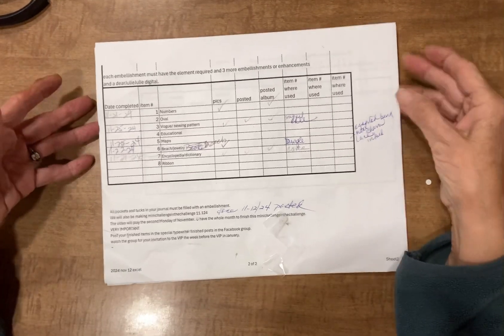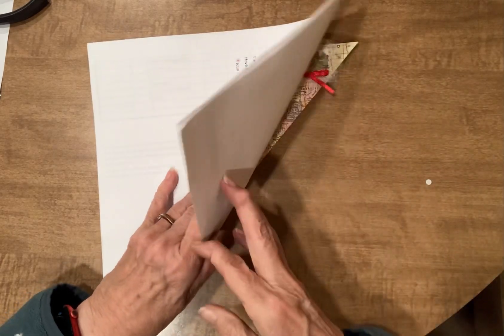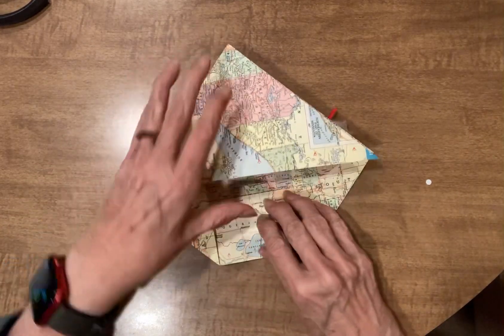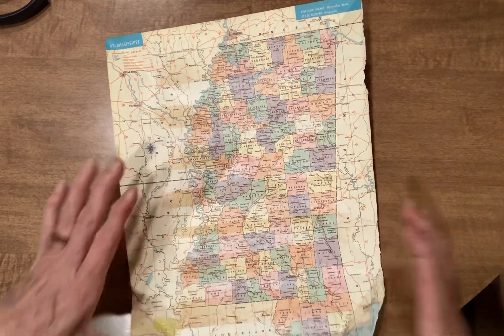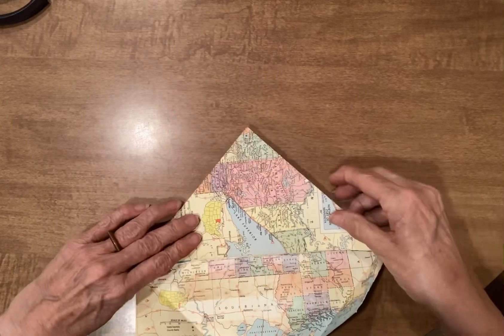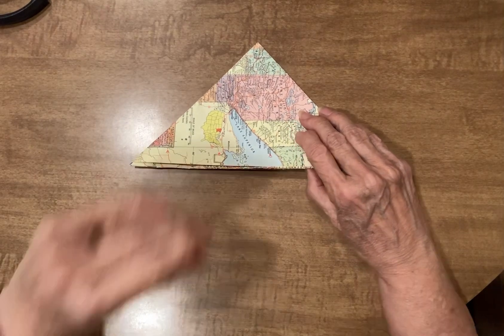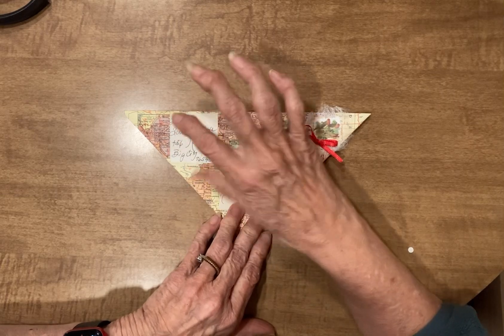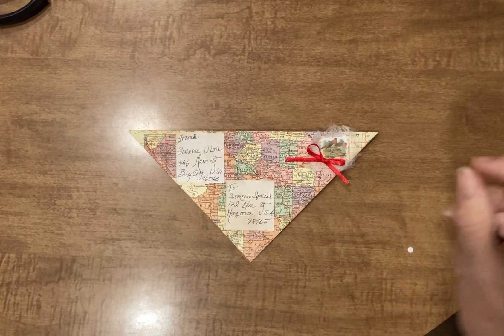Cool fancy fold letter from WW2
Made for the @Dearjuliejulie November 2024 challenge. This was inspired by a blog post about how Russian letters were sent in WW2

I have modified this as a hidden journaling spot for my journal